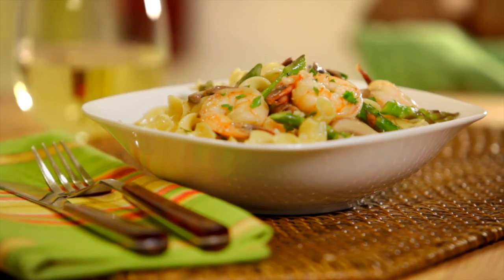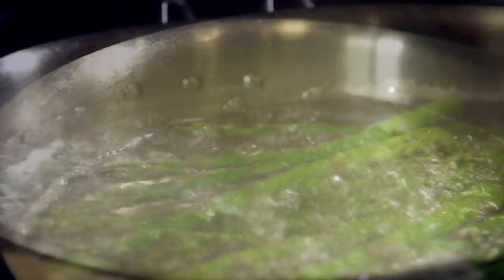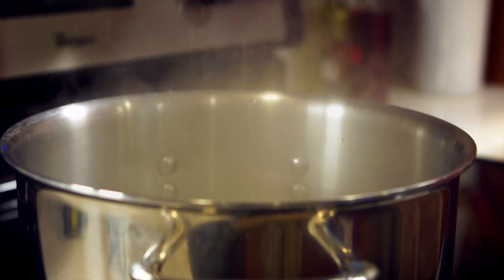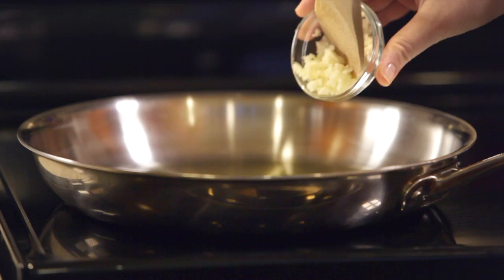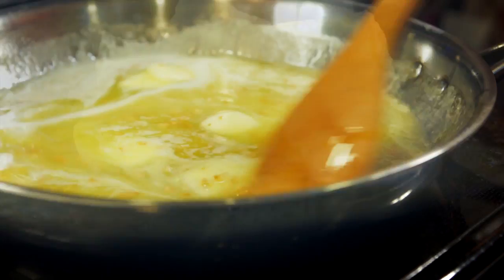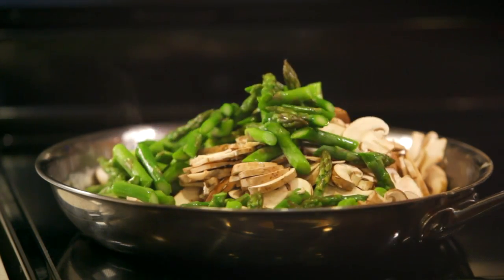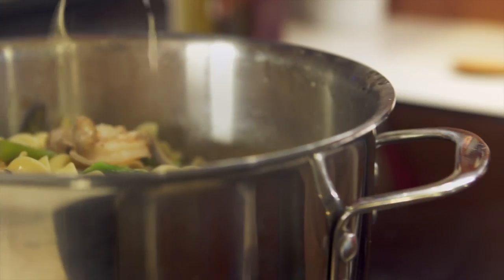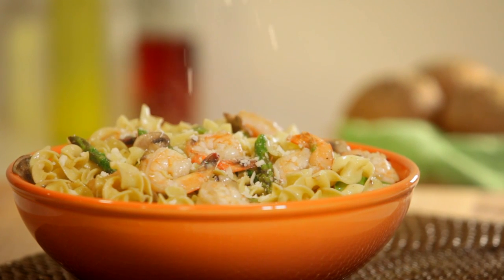How to Make Shrimp and Asparagus Pasta | Pasta Recipes | Allrecipes.com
This video shows you how to make a simple shrimp and asparagus pasta. You'll sauté the shrimp in olive oil and butter with asparagus, mushrooms, and garlic. Just a splash of lemon juice can really bring out the fresh flavors. Serve with egg noodles and a generous sprinkle of Parmesan cheese. Equally great for everyday weeknights and special dinners.